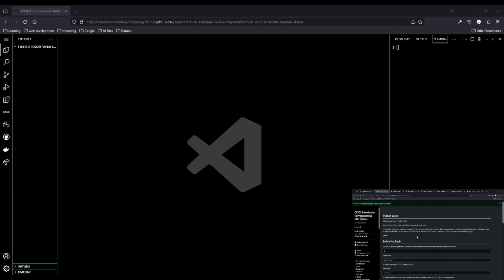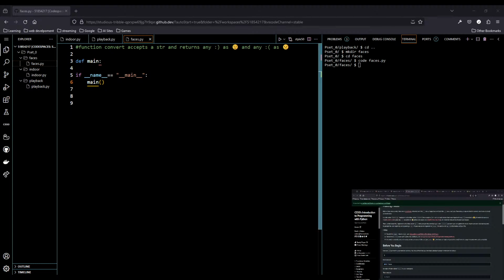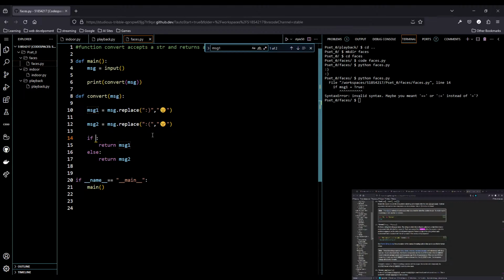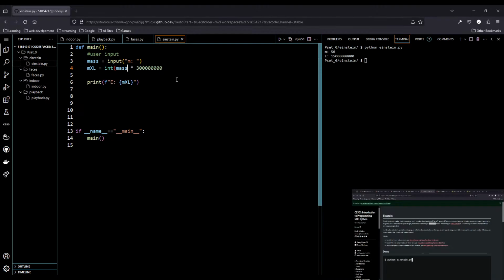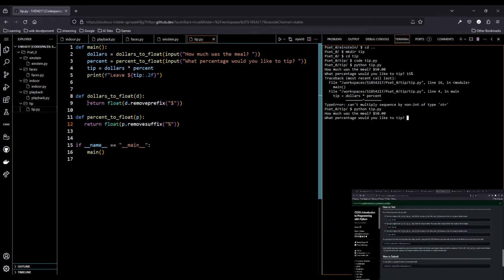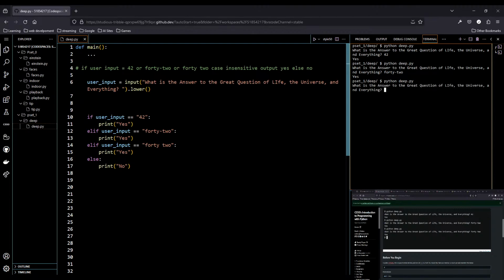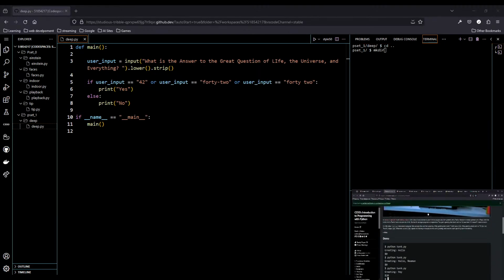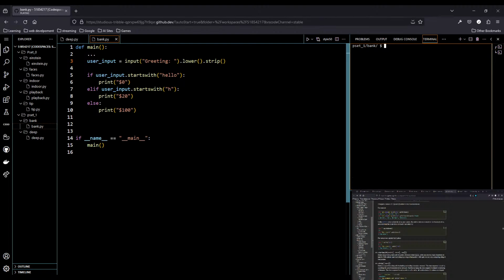CS50P - 2024 - Problem Set 0 - Live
Watch as I work through the Problems sets  by Harvard for their CS50P course provided by edx.org.

Thank you to Harvard and Edx.org for all the work in making and maintaining the course.